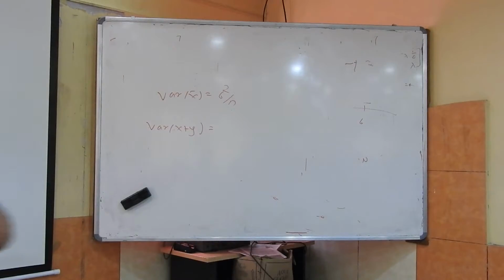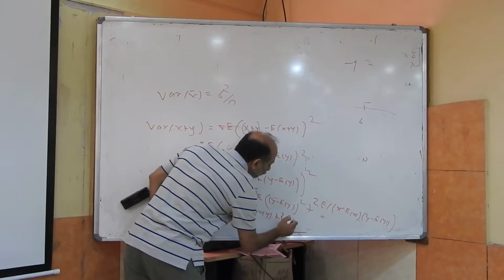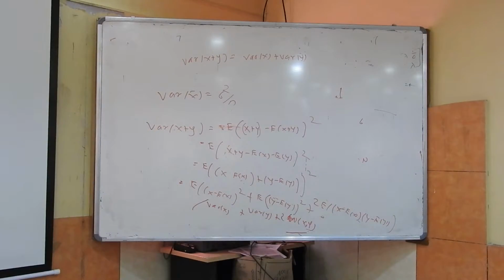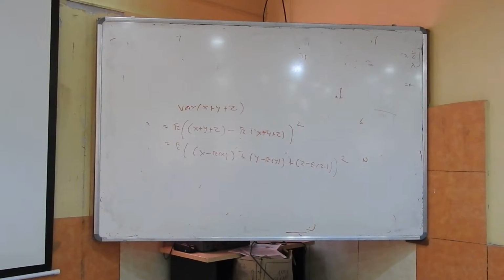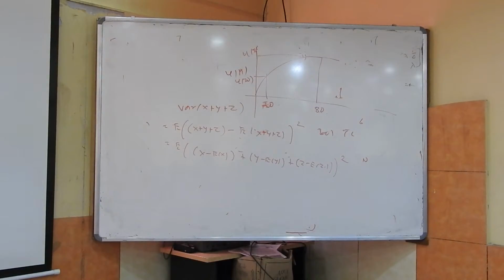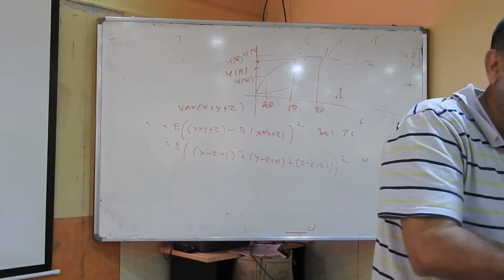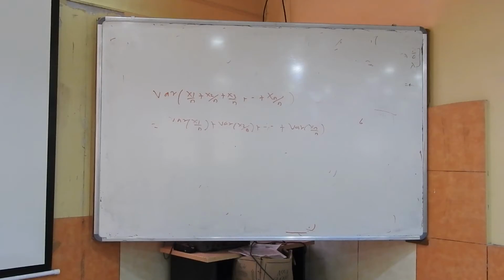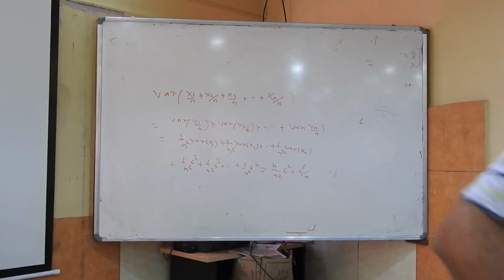16th oct lecture 2